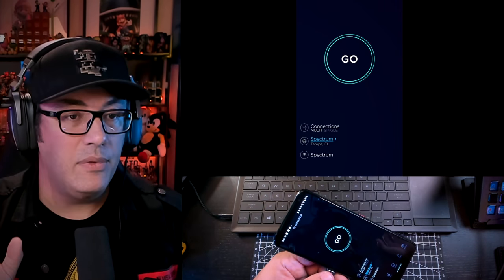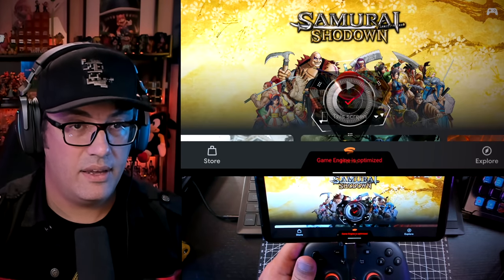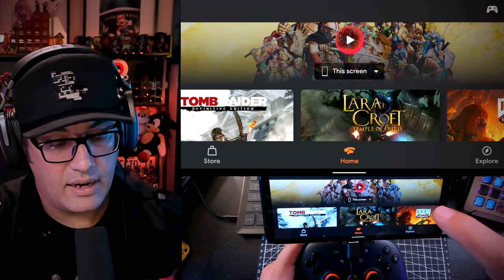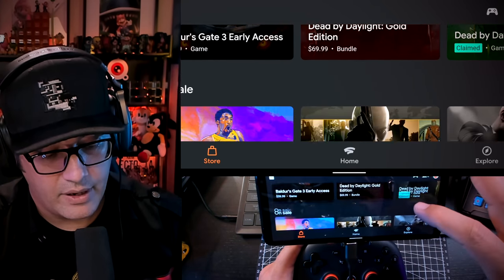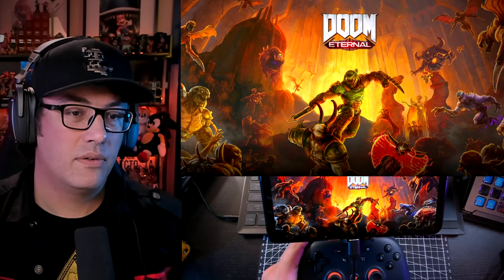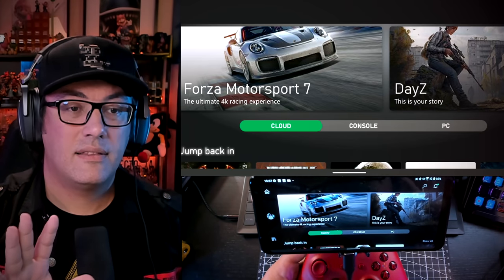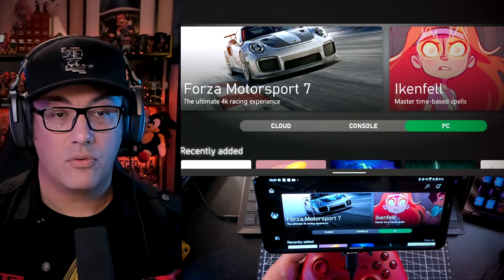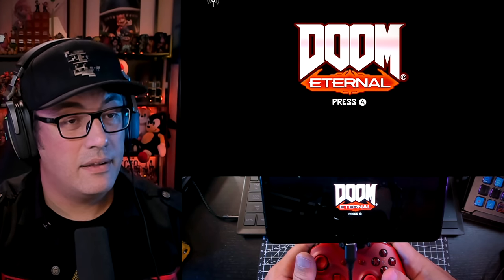STADIA vs XBOX CLOUD on ROG PHONE 3 | level.up #22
Althought Xcloud still on BETA, I believe is a good moment to show you both services running on the same device in same circumstances.

The inner gamer inside of you are more than welcome at the.gamer\\changer !!!